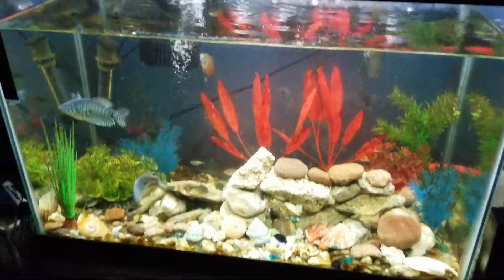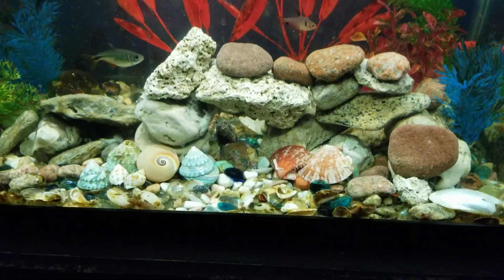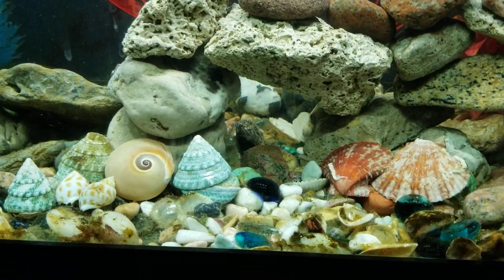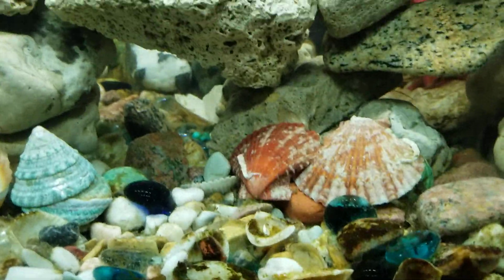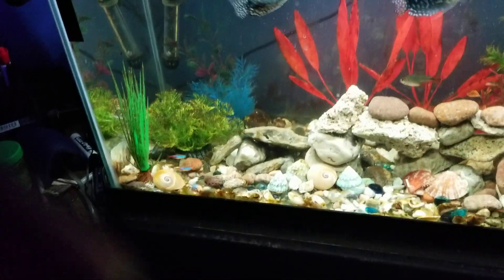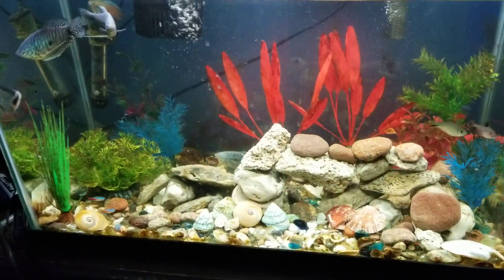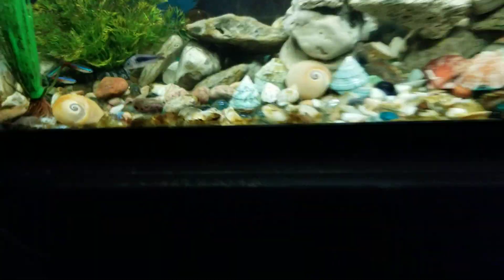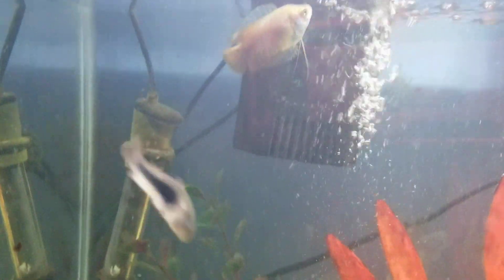end results of cleaning the fish tank with new rock structure the fish love it